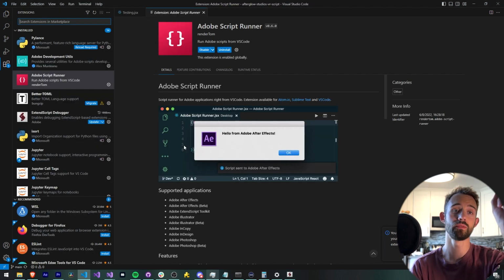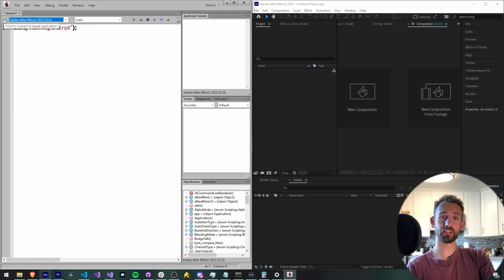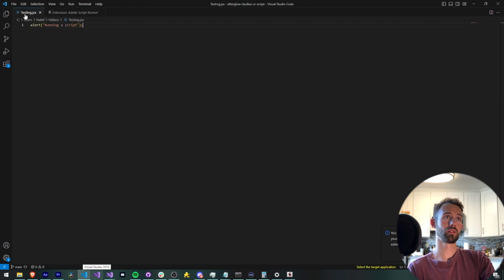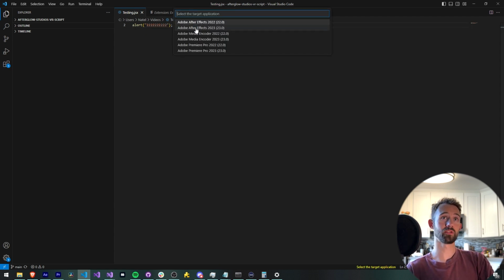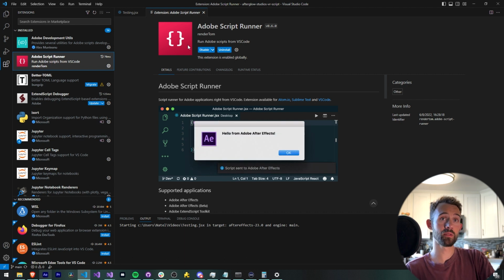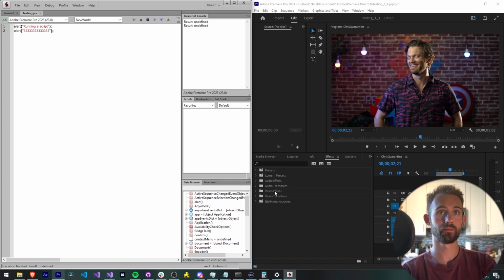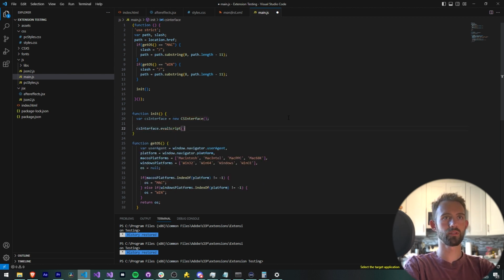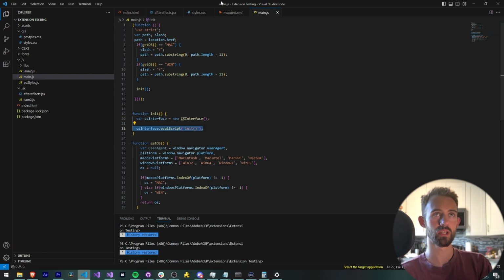How to Run Scripts In After Effects & Premiere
Each of the ways to run scripts inside of AE and PR!

Timestamps:
Introduction- 0:00
After Effects Intro- 0:25
AE Method 1- 1:01
AE Method 2- 2:30
AE Method 3- 2:56
Adobe Script Runner Important Note- 4:56
PR Method 1- 5:32
PR Method 2- 6:05
PR Method 3- 6:52
Outro- 8:24